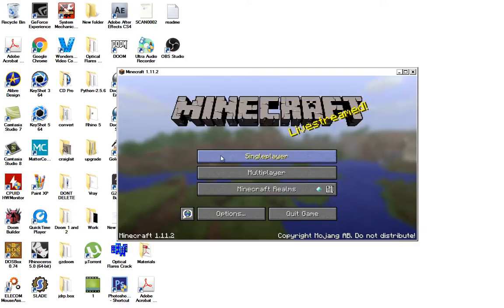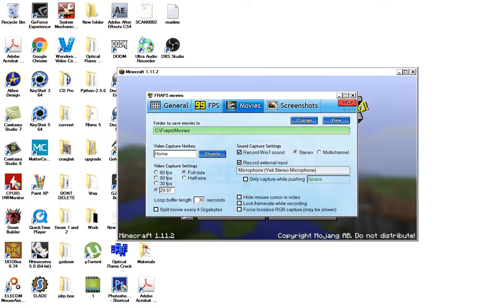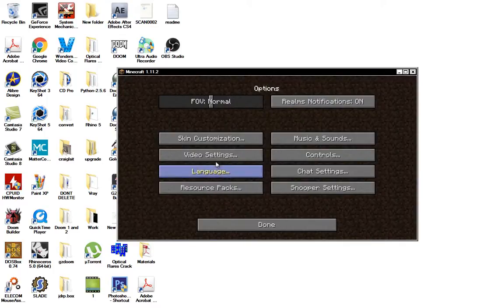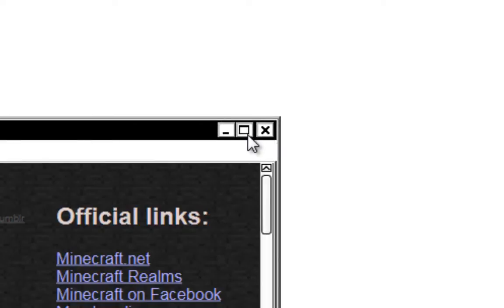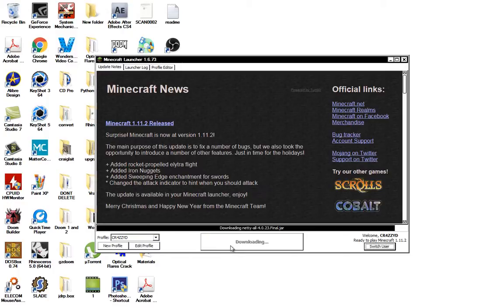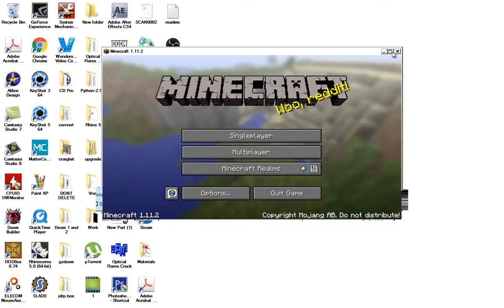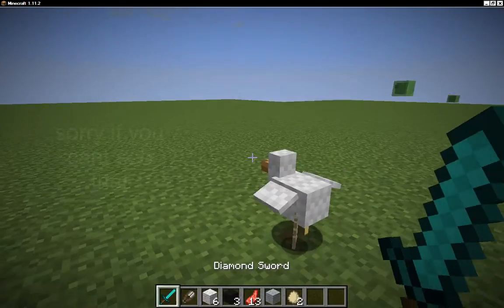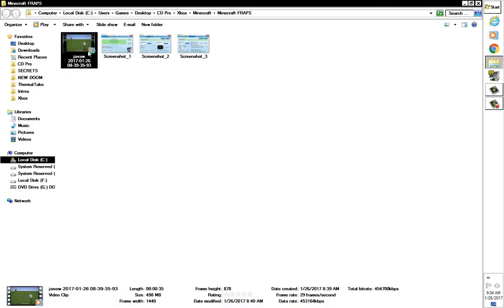Record Minecraft Fullscreen using FRAPS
Hey guys today you'll see a video that shows you how to record Minecraft using FRAPS.

Make sure the Overlays is set to Hide overlays so no Red numbers can be seen on the Video.